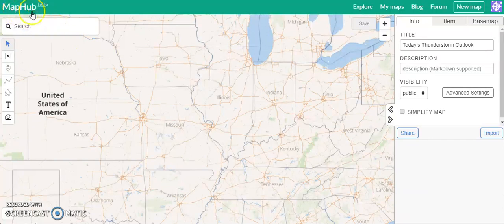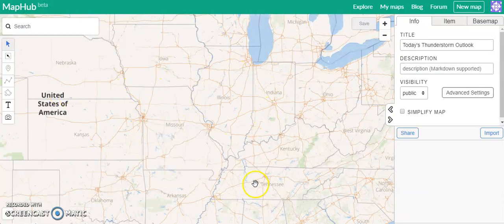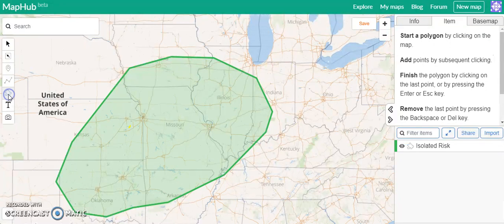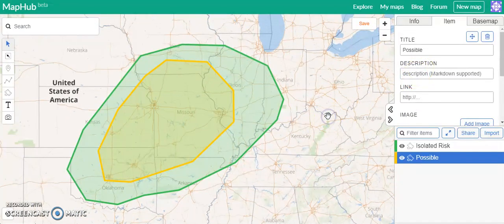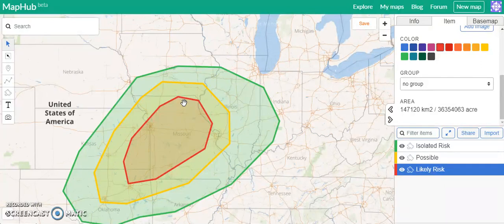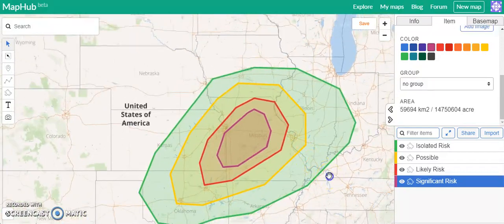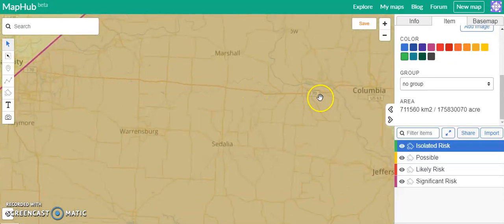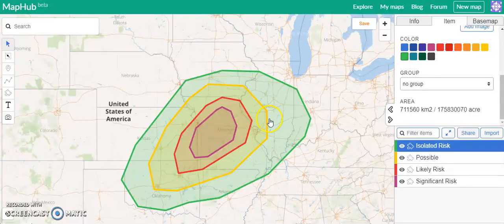How a Thunderstorm Forecast is Made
How does Zach Walters Weather build our thunderstorm forecasts? Well here is how.

Powered by MapHub.com